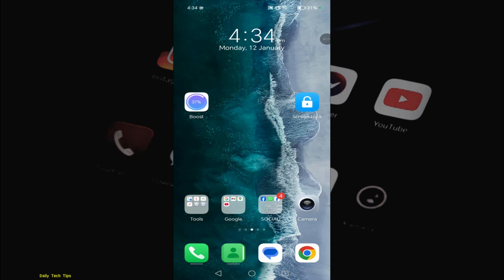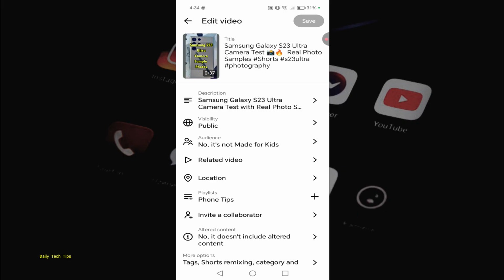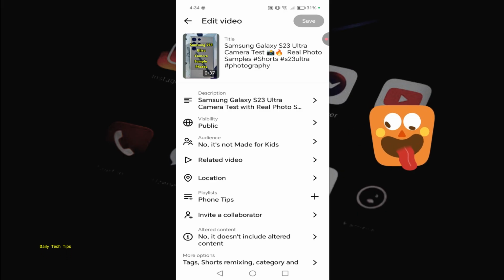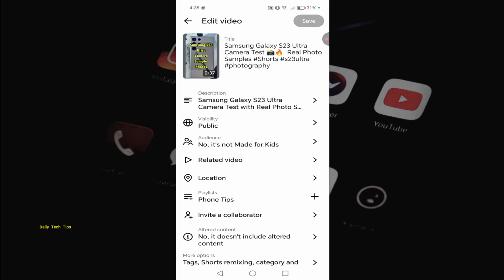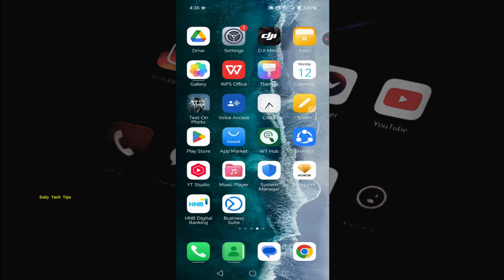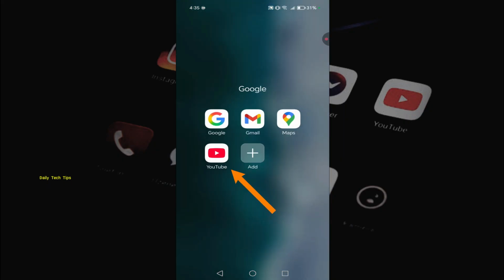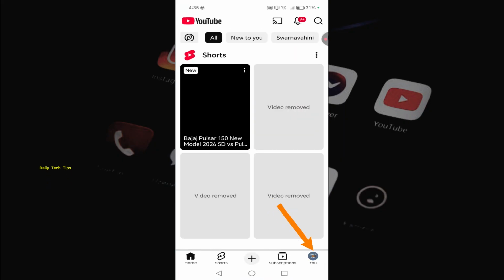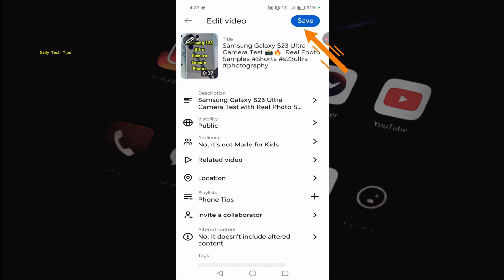Add Custom Thumbnail to Any YouTube Shorts Videos 📸 | Step-by-Step Guide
In this video, you’ll learn how to add a custom thumbnail to YouTube Shorts using an easy, step-by-step method.

Many creators don’t know that it’s possible to set or control the thumbnail of a YouTube Short, which can help increase clicks, views, and engagement. In this tutorial, I explain the latest working method to add a custom thumbnail to your Shorts correctly.